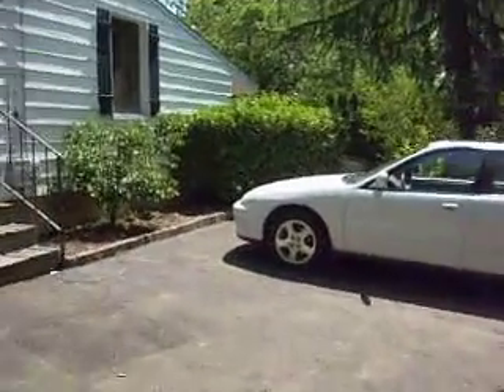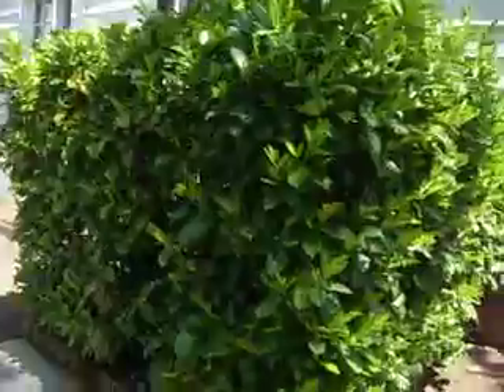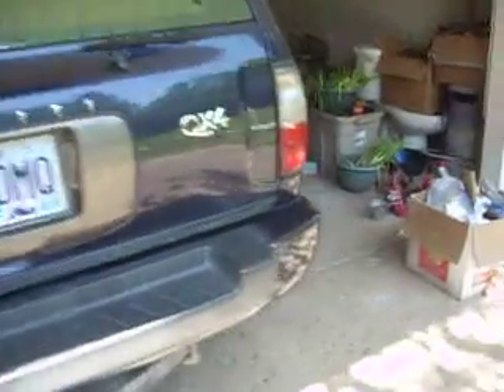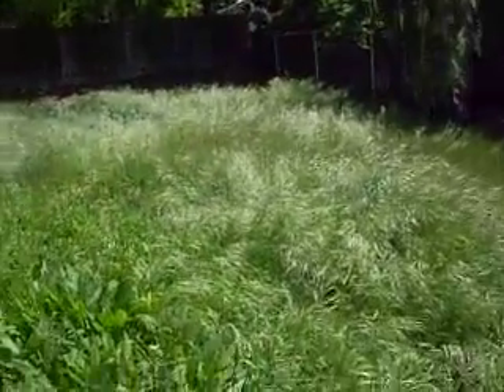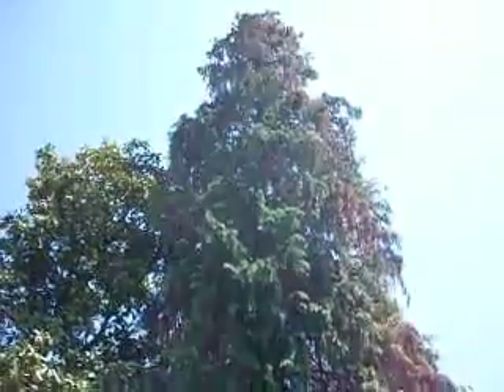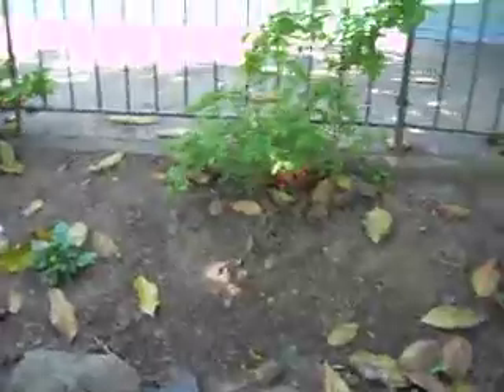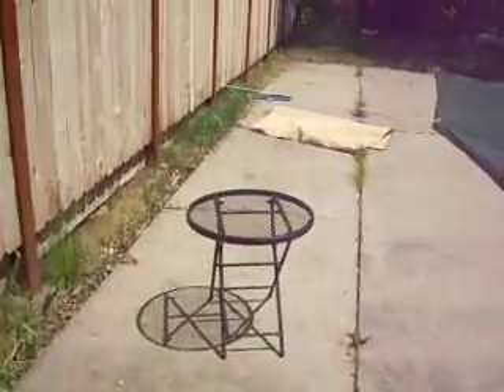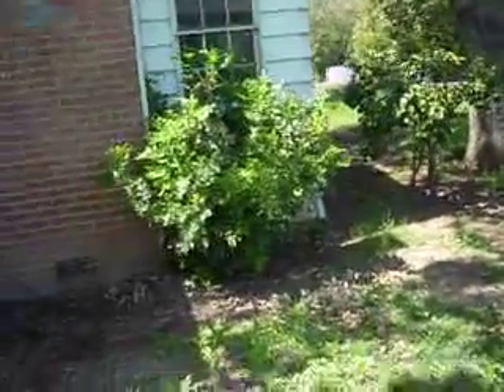What's new as of 5.7 outside